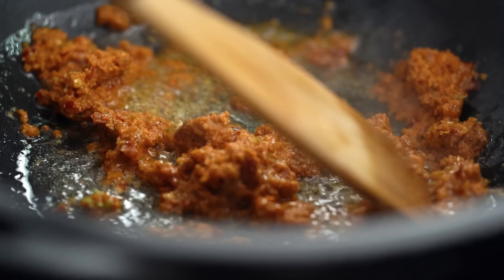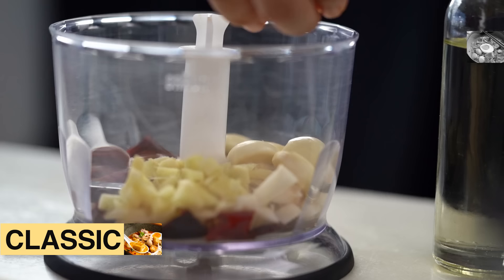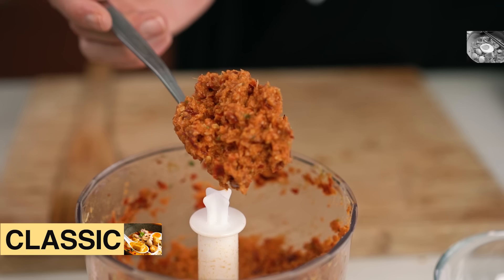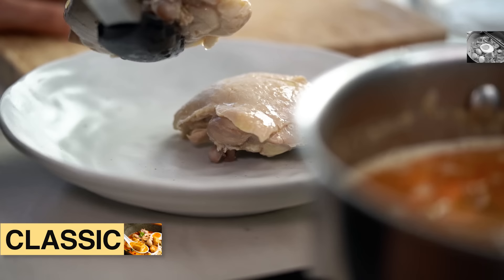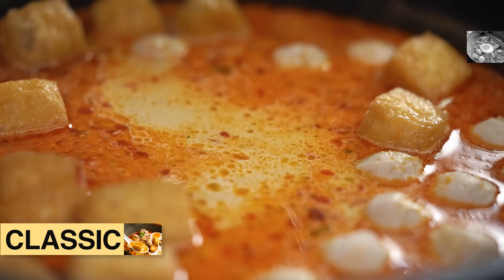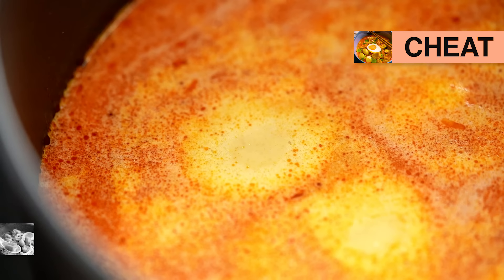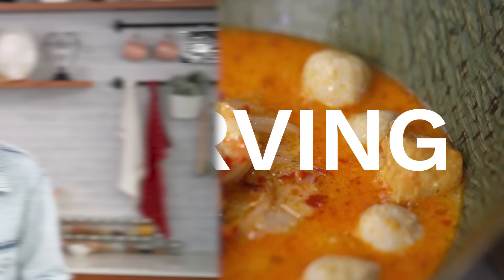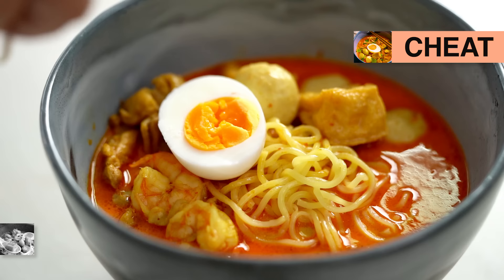CURRY LAKSA - My Classic vs 15-min Cheat Version! | CookWithMe | Marion's Kitchen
ABOUT MARION